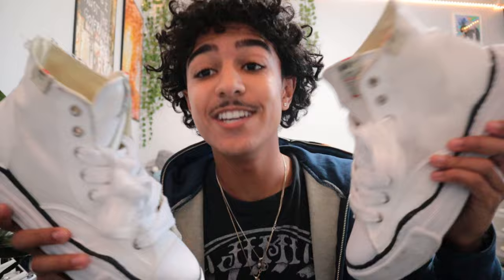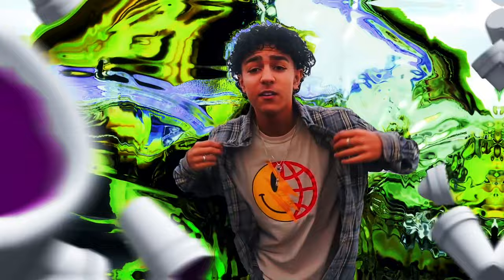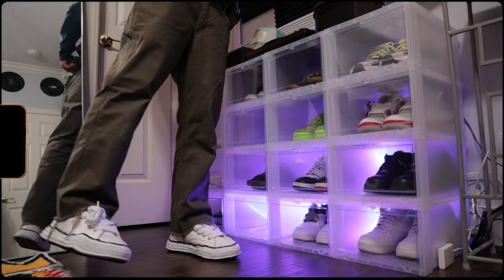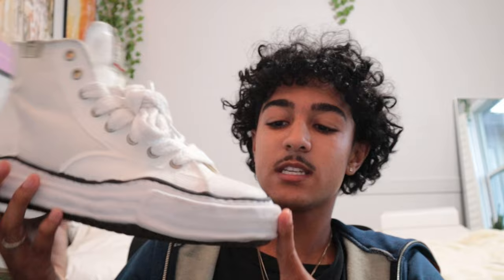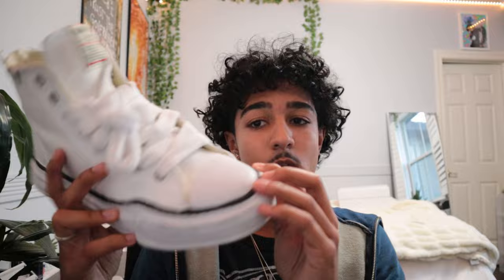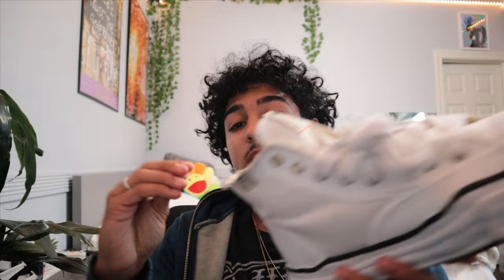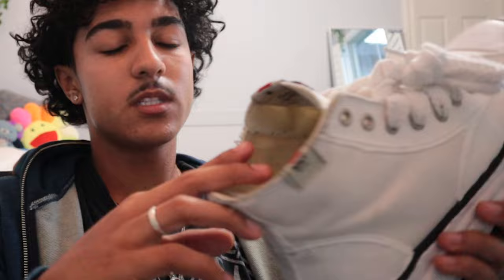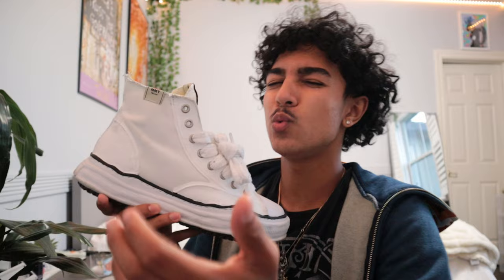MAISON MIHARA YASUHIRO In-Depth Review | On Feet Try on *one year with Miharas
Maison Mihara Yasuhiro is an elite designer, these sneakers have been taking the fashion world by surprise. Many are intrigued by the chunky, melted-style sole. They are inspired by Converse/Vans as you can see the inspiration. The canvas upper is very light, and the sole is oversized so it is very comfortable as well.

They are simple and easy to style, and they have a designer twist. Undisputed champion Devin Haney has been seen rocking these kicks in a variety of colours and styles. They come in hightops and low cuts.

SHOP WITH ME:
Depop @benjiisvintage